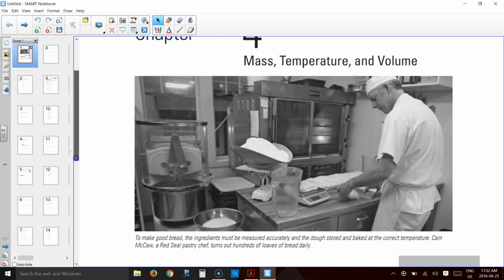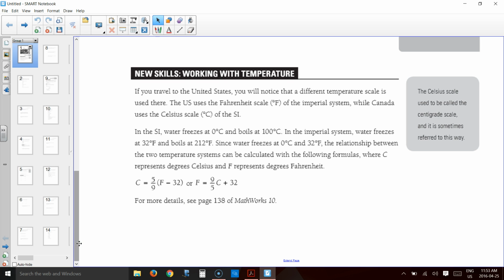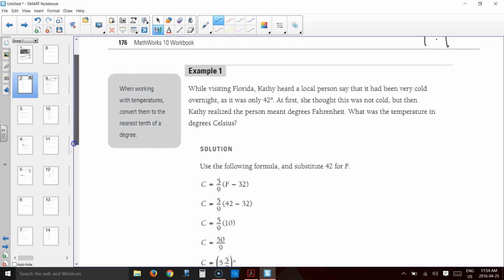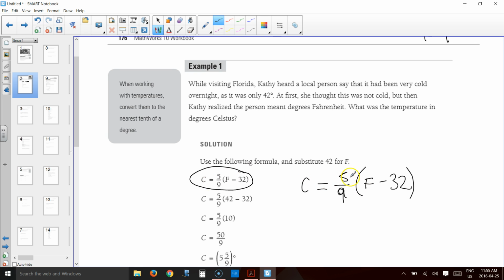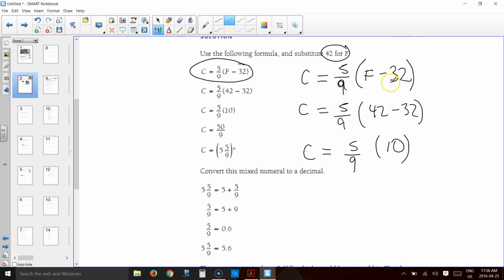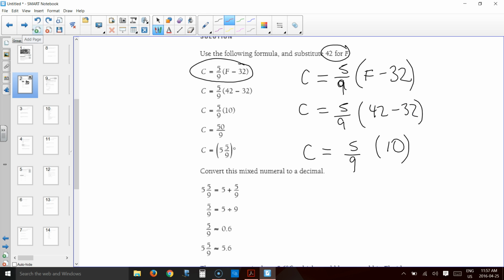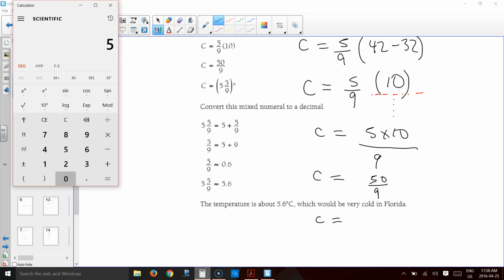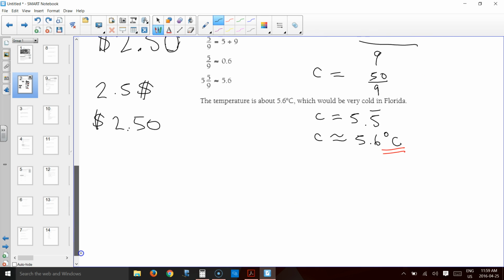Ch 4.1, Example 1, Pg 176, Mathworks 10 Workbook, Math 10 A&W, Rick Sandhu